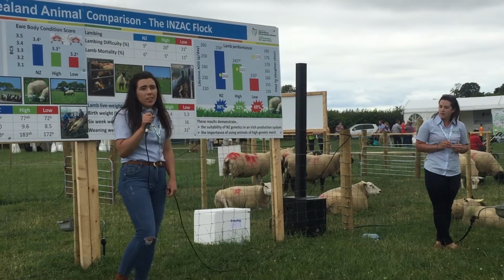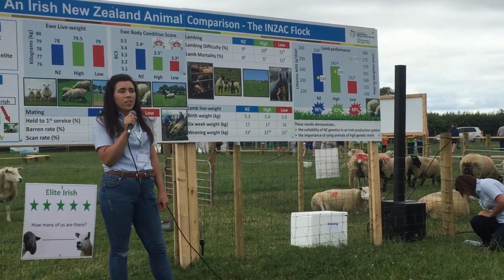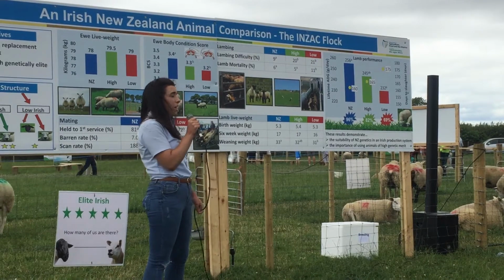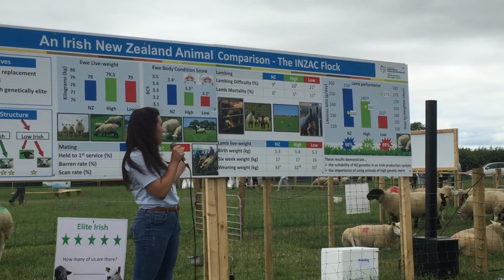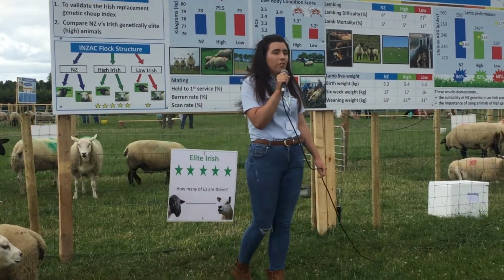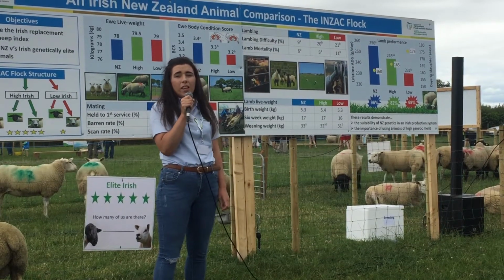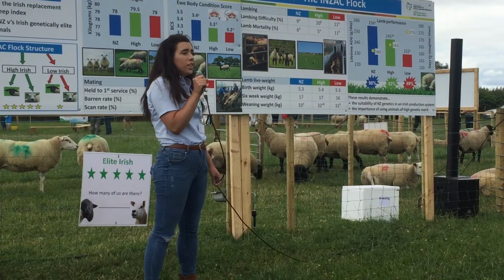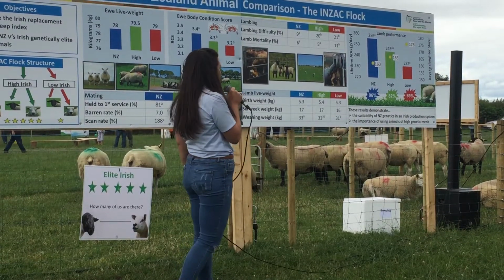Nicola Fetherstone highlights key results from the INZAC study